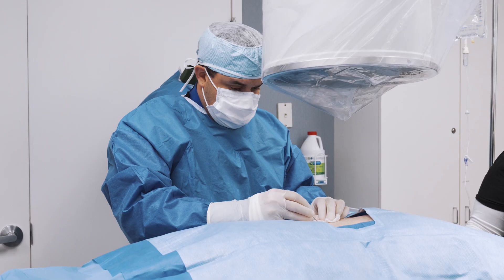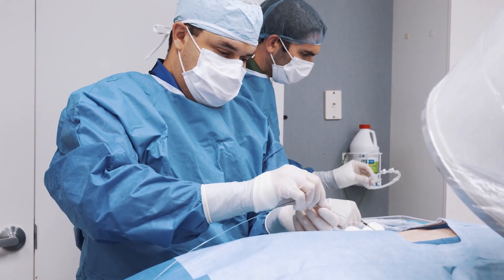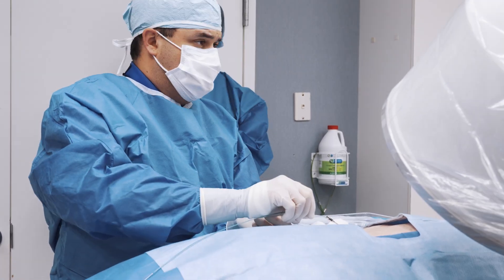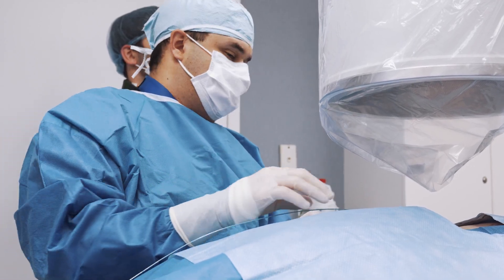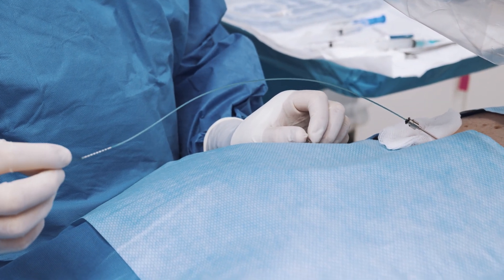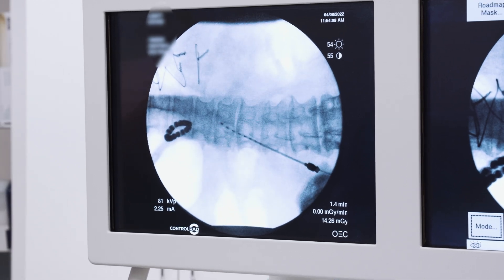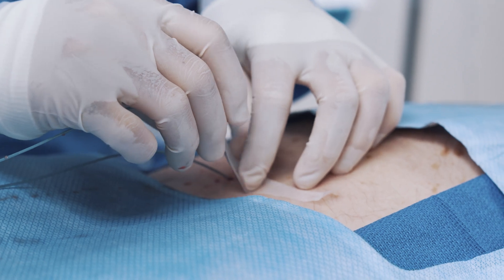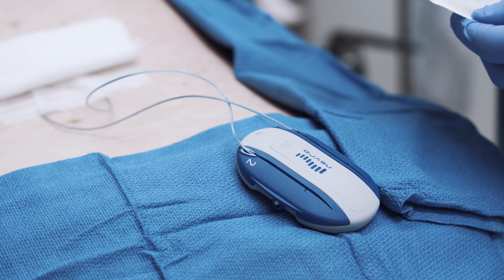Nevro Spinal Cord Stimulation for Peripheral Neuropathy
79 yr old male undergoing a Nevro trial for severe peripheral neuropathy that has significantly affected his life. Before the Nevro system, patients were limited in their treatment options. With the Nevro’s HFX system, my patient reported 85 to 95% relief of his pain and is moving to a permanent stimulator with the goal of getting back to doing activities he loves to do without pain. cantorspinecenter.com